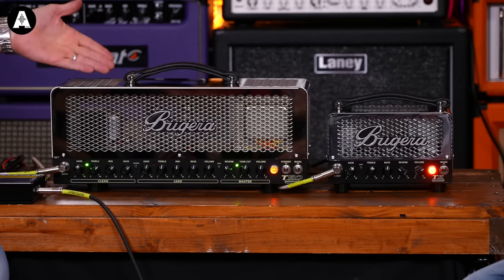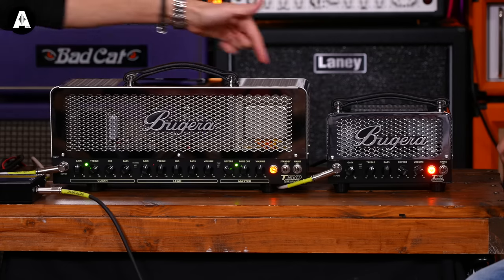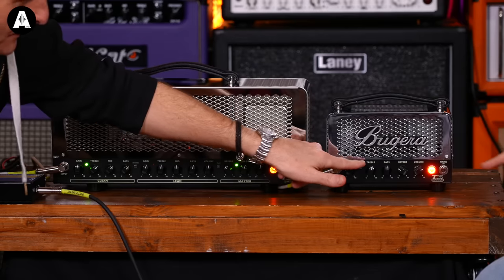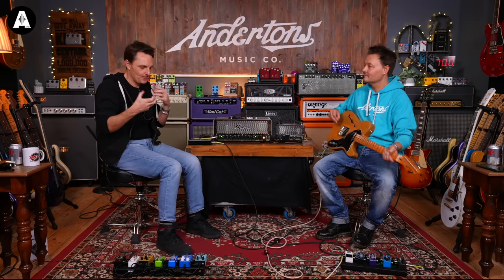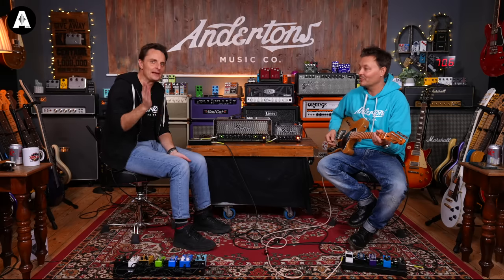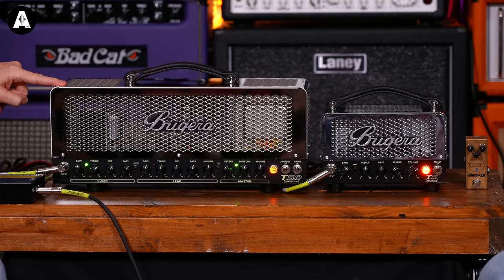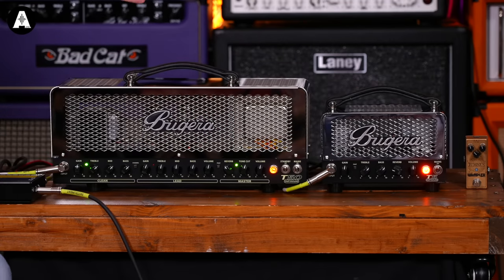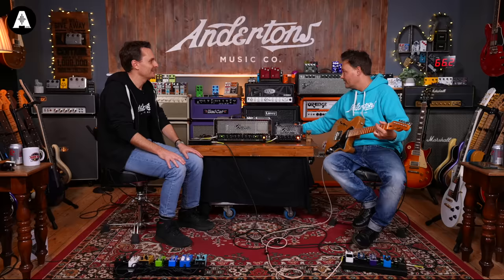Are These the Best Budget Valve Amp Heads? - Bugera T Infinium Amps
👆 Bugera specialises in building quality, all tube amplifiers, at a price point that is accessible to everyone. Today we are looking at the Bugera T series, these amp heads can deliver everything from sparkling cleans to mind-blowing crunch!

⏰ Timestamps ⏰
» 0:00 Intro Jam
» 1:30 What are We Looking at Today?
» 4:28 Let's Get a Closer Look at Bugera T5
» 6:59 Tones & First Impressions of the T5
» 12:25 Let's Try the T5 with a Sire Larry Carlton L7
» 15:22 Thoughts?
» 16:00 Moving On to the Bugera T50
» 10:05 Tones & First Impressions of the T50
» 23:17 Let's Try the T50 with a Sire Larry Carlton L7
» 24:50 Let's Try the T50 with Some Pedals & Final Thoughts
» 27:17 Outro Jam